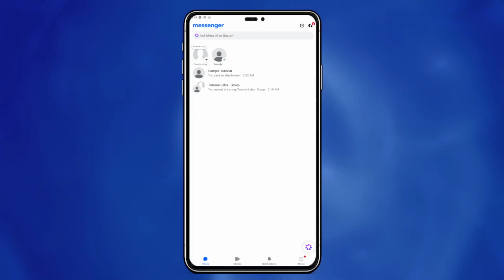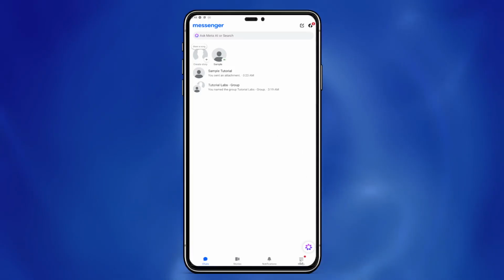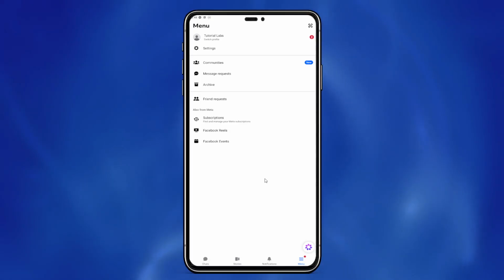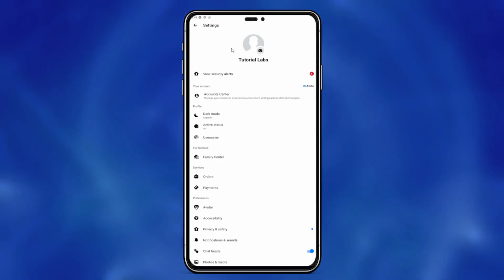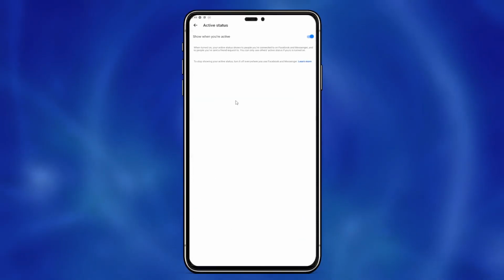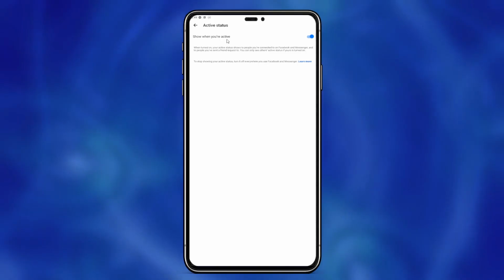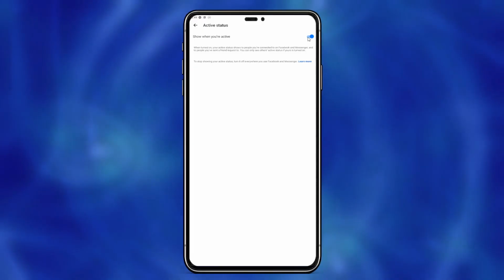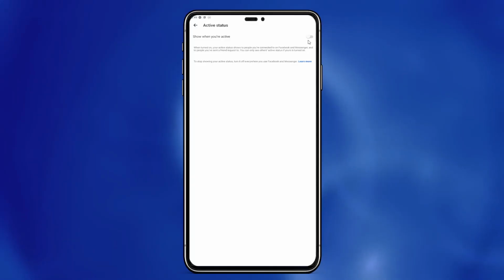How To Turn Off Or Hide Active Status Last Seen On Facebook Messenger (Full Guide 2026)